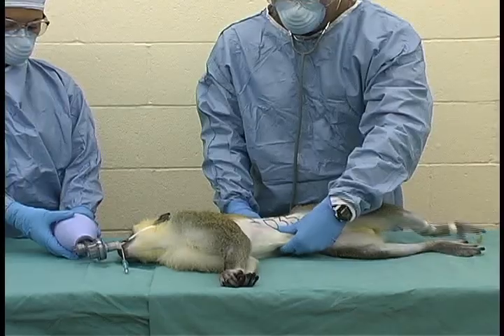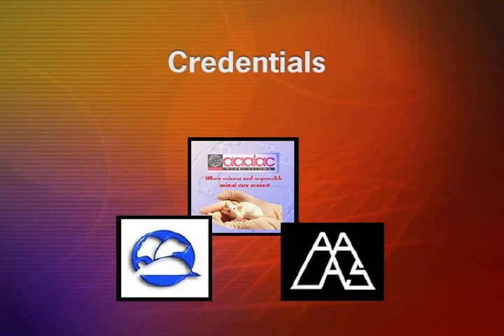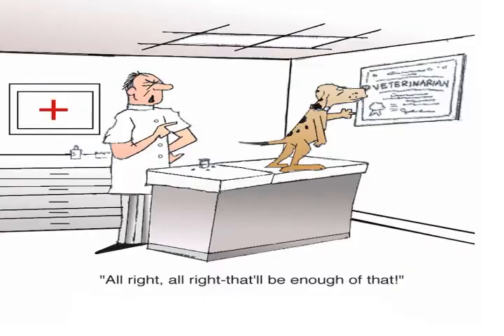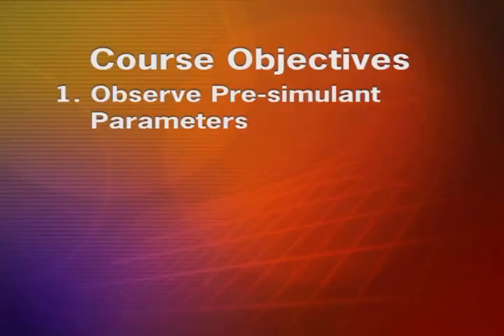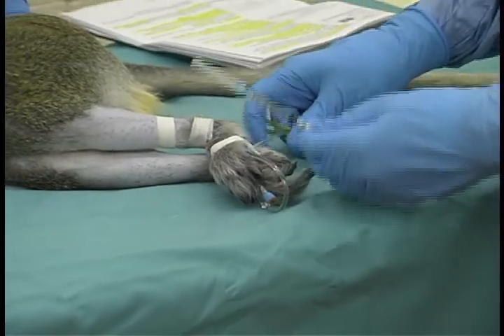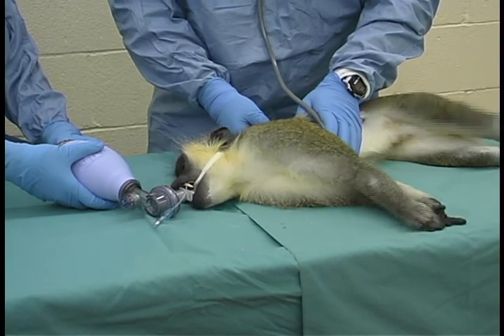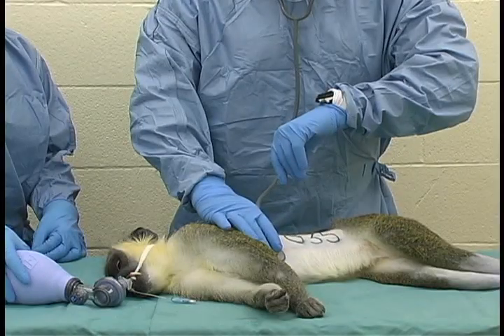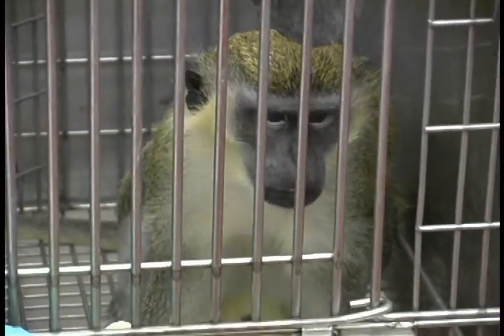Green Monkey Military Medical Chemical Training Exercise- Unedited Version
**Unedited Version**
The African Green Monkey is the best model for simulating a cholinergic
crisis in humans. Live adult African Green Monkeys are used to train health
care providers and first responders in the management of chemical attacks.
The monkeys are fully anesthetized during the training. An actual nerve
agent is not administered during the training. No animal has died nor shown
adverse effects after recovery from the administration of physostigmine.
There are no validated non-animal simulators that adequately mimic a
cholinergic response; however, DoD continues to evaluate new technologies
and training models as they become available.